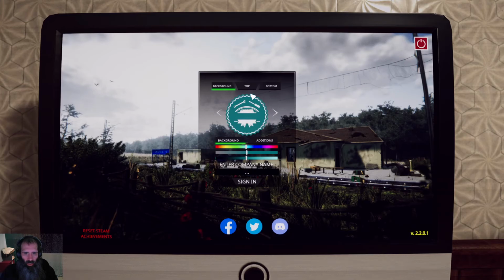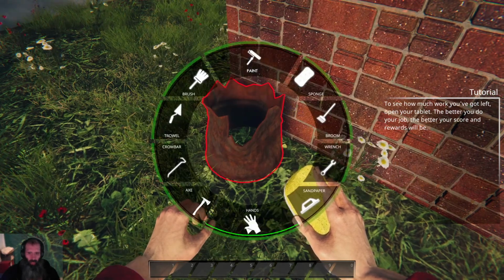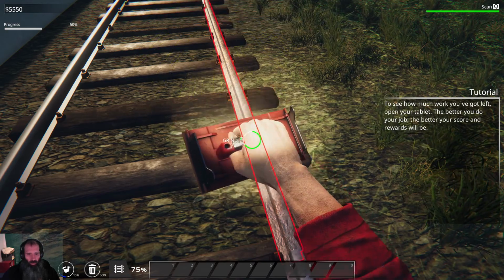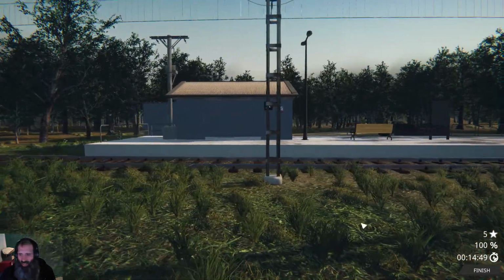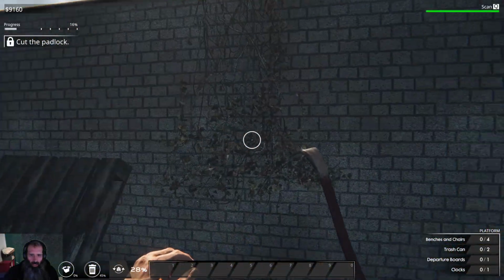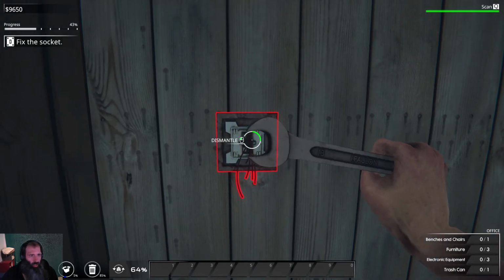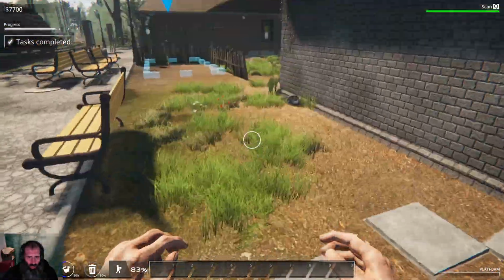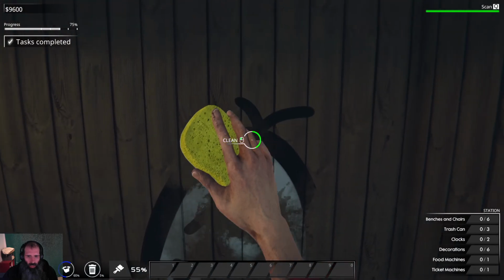Steam Cleaning - Train Station Renovation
Delivering on it's promise as a 'make work' game players will spend time cleaning up train stations. That's exactly what it offers and does, without being flashy about it.